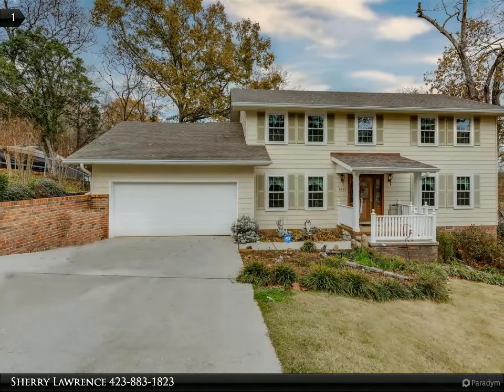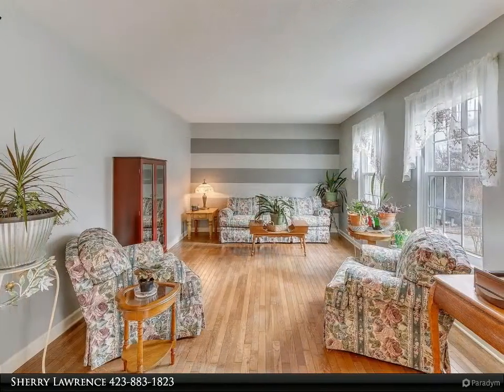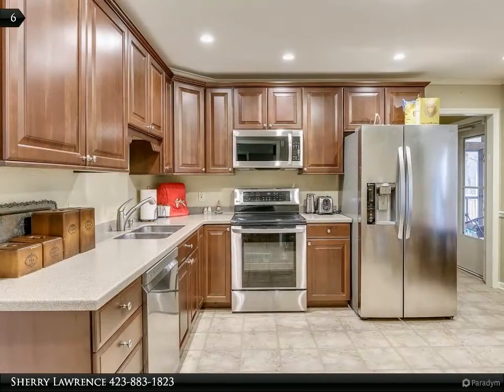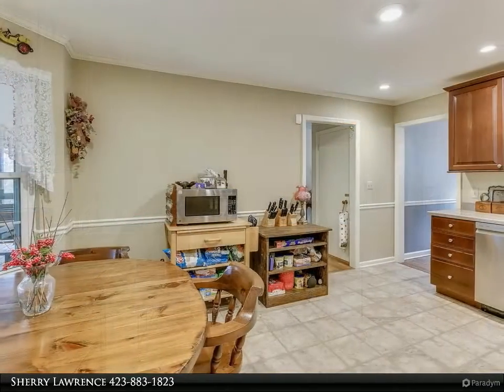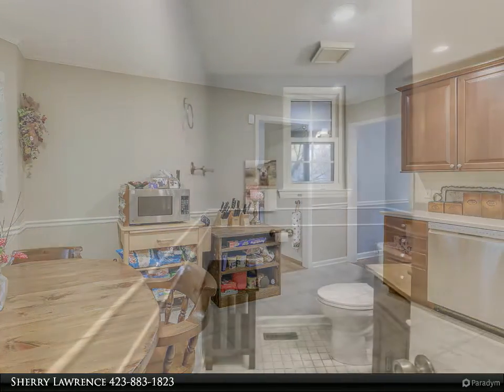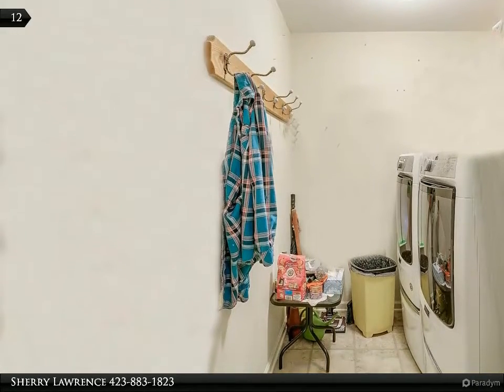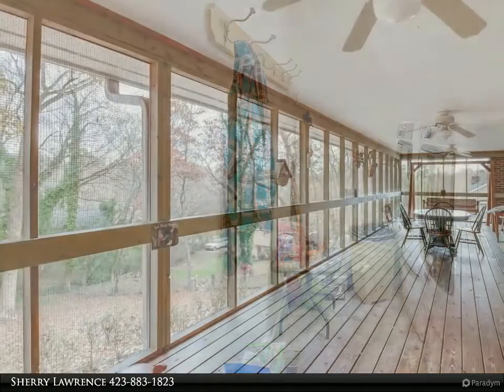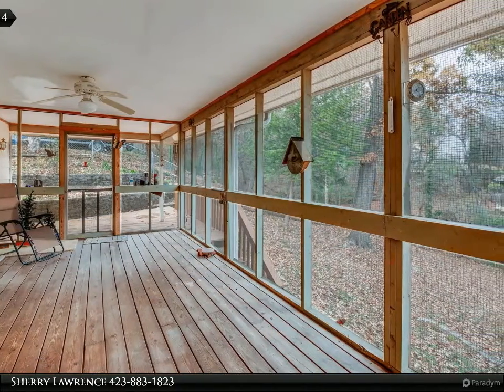6753 Moss Lake Dr. Hixson Tn. For Sale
Is buying a home one of your New Year's resolutions? Come and check out this beautiful, colonial-style home in the desirable location of Big Ridge! Zoned for Big Ridge Elementary, this home is complete with 4 bedrooms and 2.5 baths. The newly roofed & covered front porch greets you as you approach the front door. Wood floors extend from the foyer into the formal living & dining rooms. An elegant and cozy sunk-in family room, complete with wet bar and a gas log fireplace, is the perfect spot to wind down during the winter months. The kitchen is updated with wood cabinets, solid surface counter tops, and stainless steel appliances. The laundry room is present off of the kitchen with shelving and a newer Maytag front loader washer and dryer that is INCLUDED with the sale. The upstairs houses all bedrooms including a master en-suite. The main bedroom boasts TWO walk-in closets with one accessing attic storage over the garage. The basement could be easily finished for additional flex space. 2 large storage rooms are easily accessible on either side of the basement. Hot water heater and WHOLE HOUSE GENERATOR are present in the basement closet. Basement has exterior doors that lead out to the lower level patio. Leading off the kitchen and nearly the full length of the house boasts a GIANT screened-in porch that has been very well maintained. The solid wood porch swing & frame is YOURS with the sale. An open deck is just off the screened porch for your grill to fit perfectly while you cook & entertain. The back yard is completely fenced-in, private, and gradually sloping with many trees present for shade during the hot summer months. This home is 5 min from 2 golf courses, less than 1 mile from the marina, and only 10 min from all the shops and restaurants you could need! This is a good one!! Schedule your showing quickly before it gets away!

2 full bath, 1 half bath

Sherry Lawrence
Berkshire Hathaway HomeServices J Douglas Properties